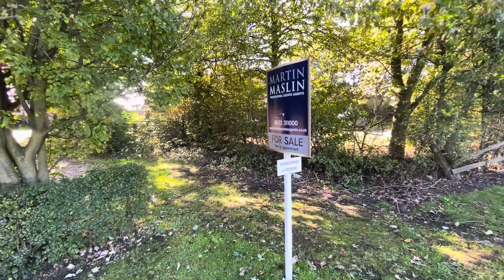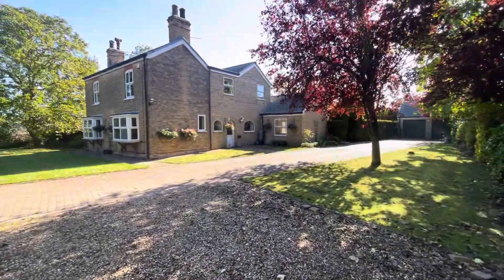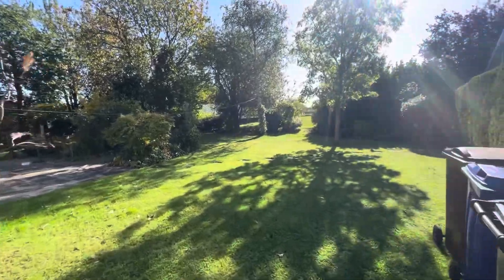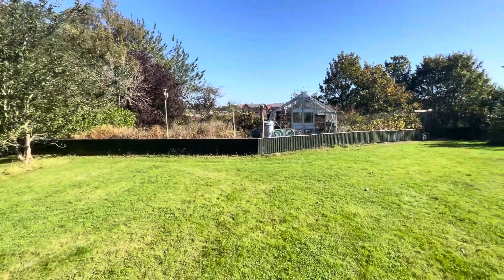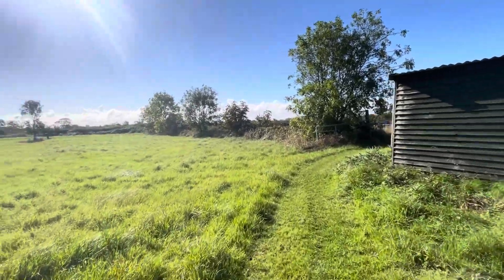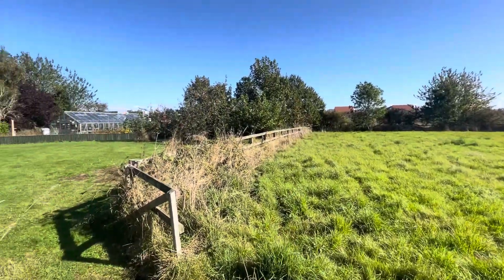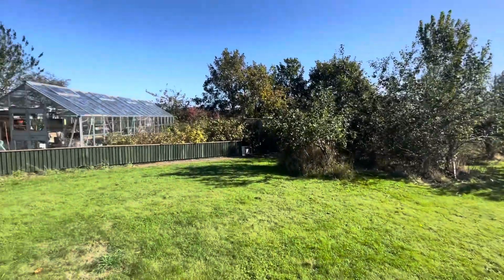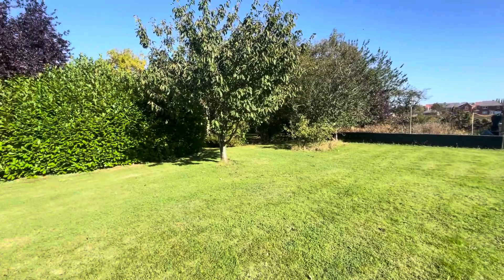DEVELOPMENT OPPORTUNITY STATION ROAD NEW WALTHAM WALKTHROUGH